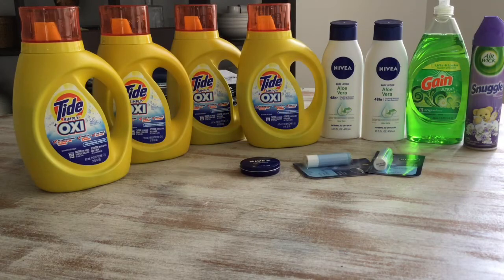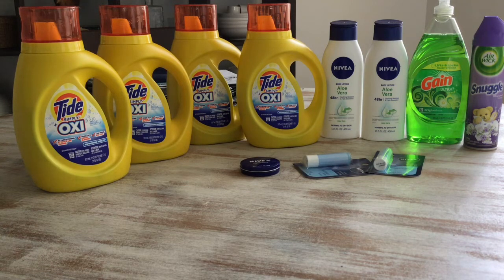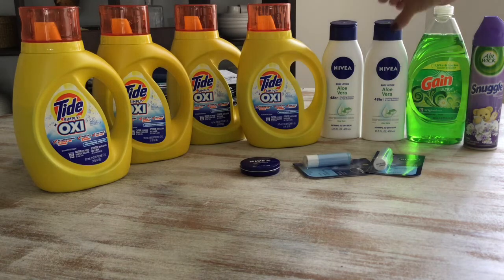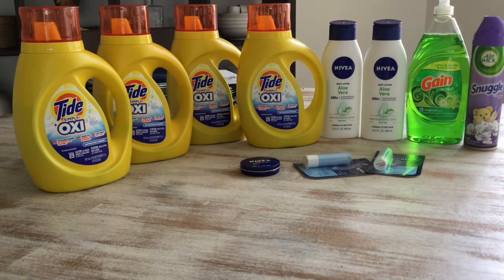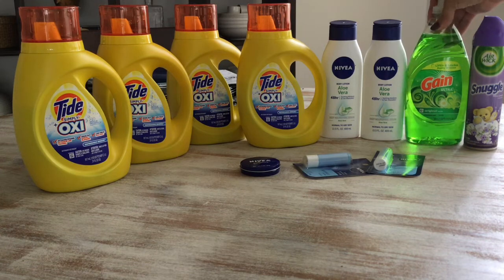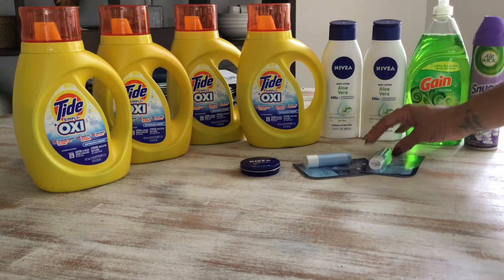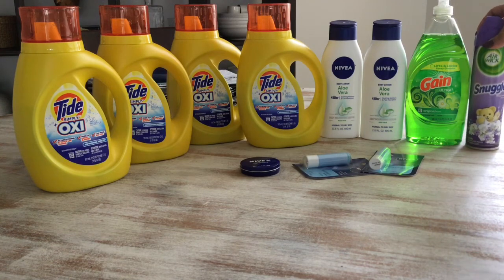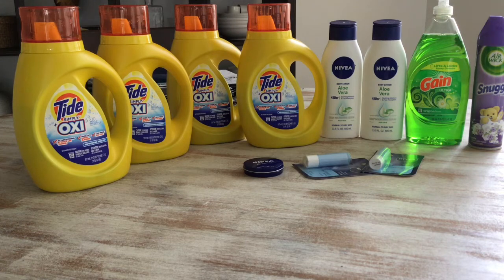Dollar General 2/23/19 $5 off $25 purchase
$2 off $10 Tide Simple Purchase

(retailmenot)